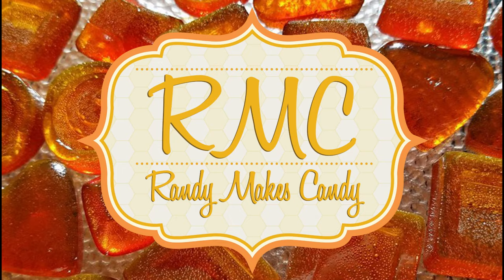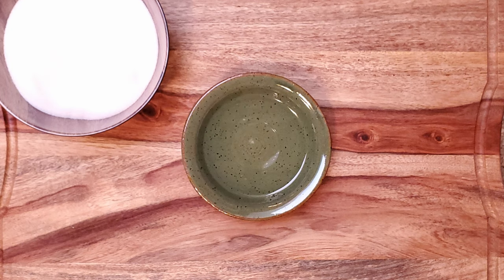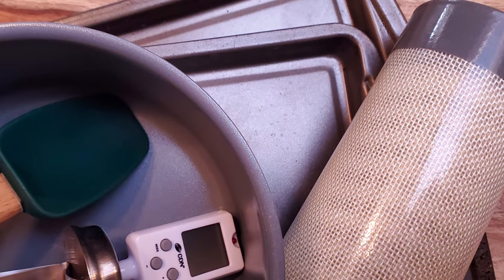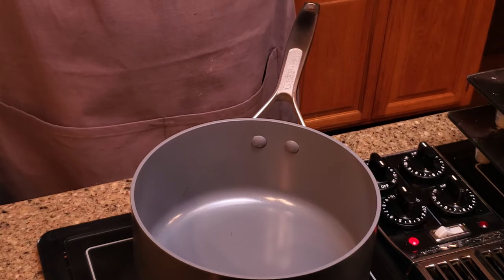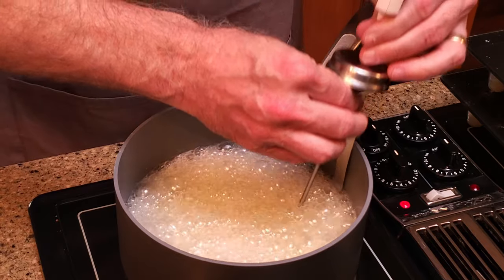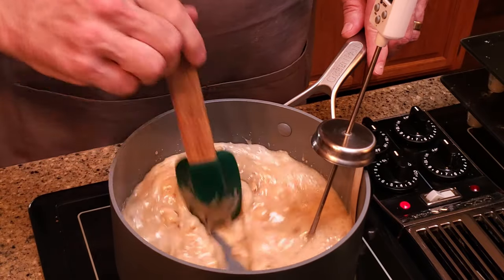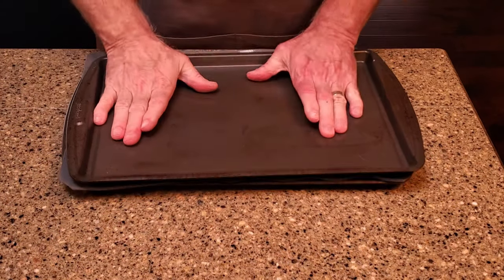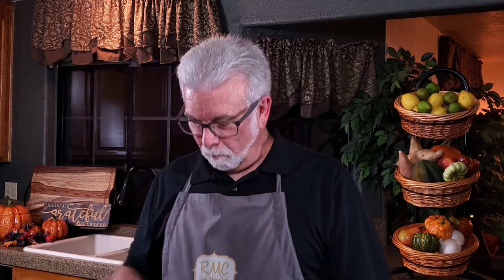Randy Makes Peanut Brittle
This recipe works well with peanuts, cashews, or just about any other kind of nut.

Ingredients

220 grams (1 cups) of granulated sugar
170 ml (1/2 cup) of light corn syrup
59 ml (1/4 cup) of water
220g (1.5 cups) of peanuts
1/4 tsp of salt. If you’re using salted peanuts, you can leave this out.
115g (1/2 cup) of room temperature butter
1/2 tsp of baking soda

Directions

Line the inside of one of the sheet pans with SilPat or greased parchment. Or you can grease the pan directly, if you prefer.

(Optional) Liberally grease the underside of the other sheet pan with canola oil, butter, shortening, etc.

Place the saucepan over medium heat and add the sugar, corn syrup, salt, and water.

Stir until the sugar is dissolved.

Add the butter and continue cooking, stirring occasionally.

Once the mixture comes to a boil, put a lid on the pan to wash any sugar from the sides.

After a minute or two, remove the lid and put the thermometer in the pan.

When the mixture reaches 280 degrees Fahrenheit, mix in the peanuts.

Continue cooking, stirring frequently to keep the peanuts from burning, until the mixture reaches 300 degrees Fahrenheit.

Remove the pan from the stove and remove the thermometer from the pan.

Stir in the baking soda.

Pour the mixture onto the lined sheet pan.

Spread it out with a spoon or spatula.

(Optional) Use the other sheet pan to press the peanuts down into a single layer.

Let it cool, then break the brittle into whatever size you’d like.